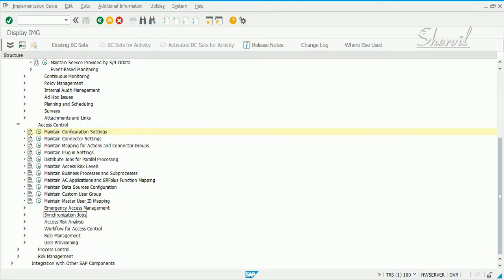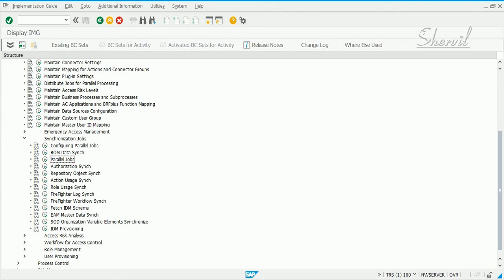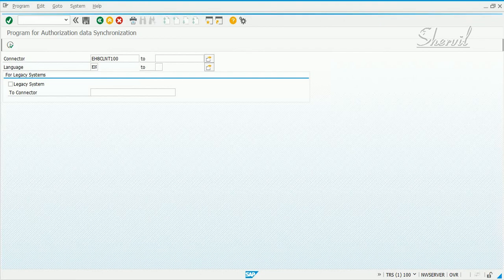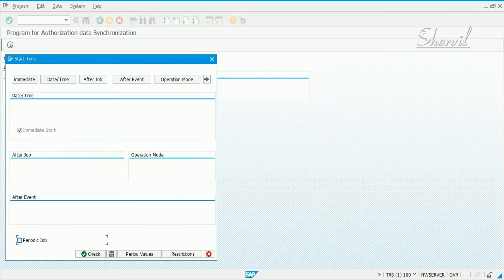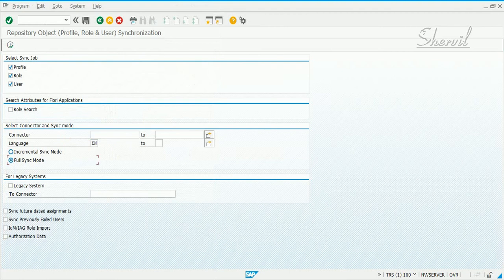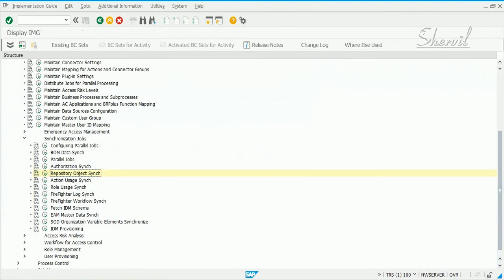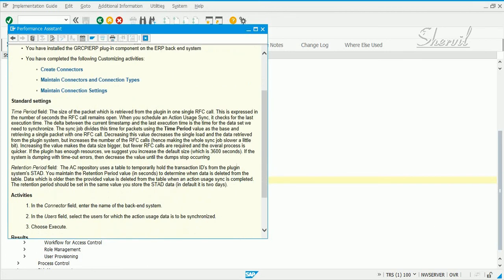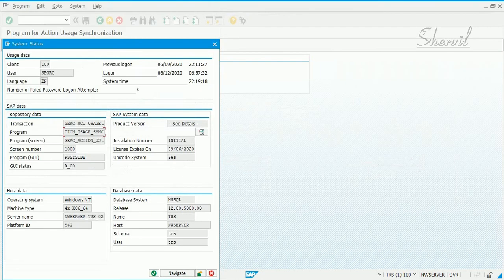23 - GRC CONFIGURATION - SYNCHRONIZATION JOBS - PART I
23 - GRC CONFIGURATION - SYNCHRONIZATION JOBS - PART I